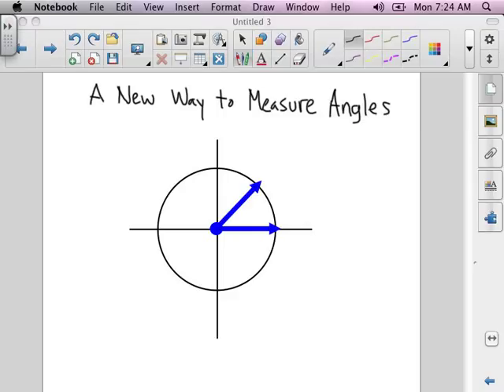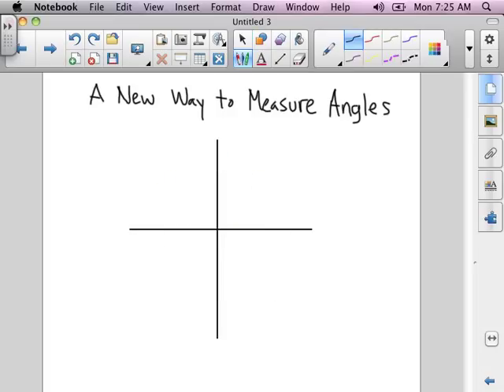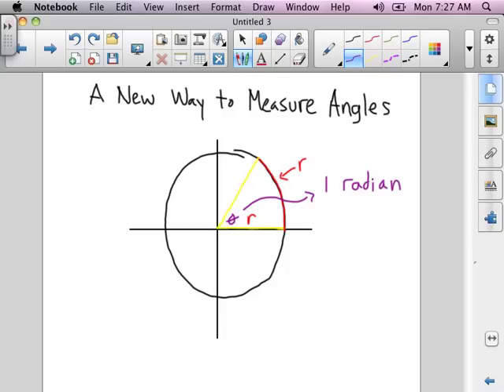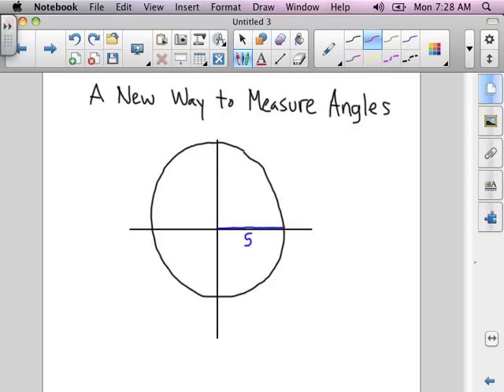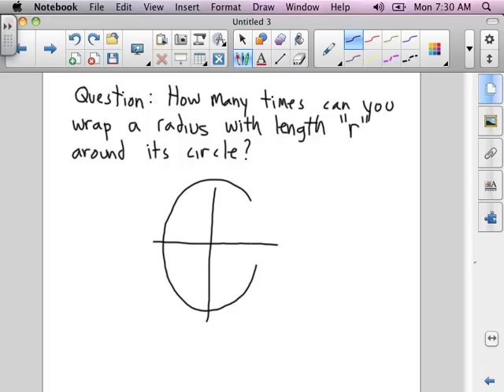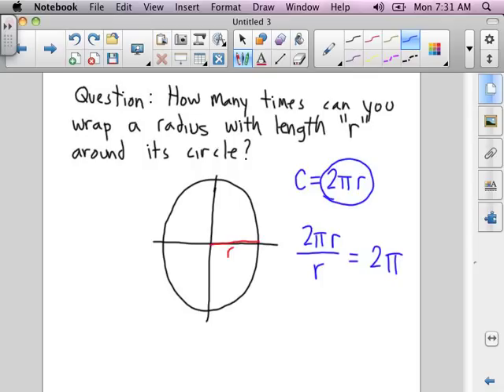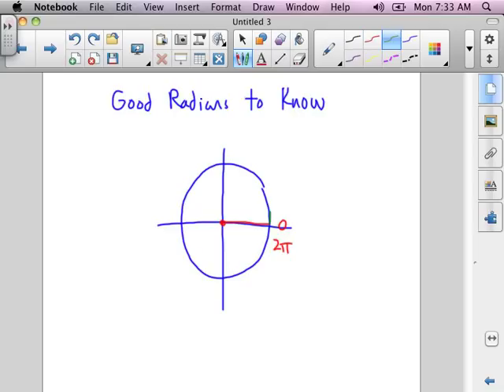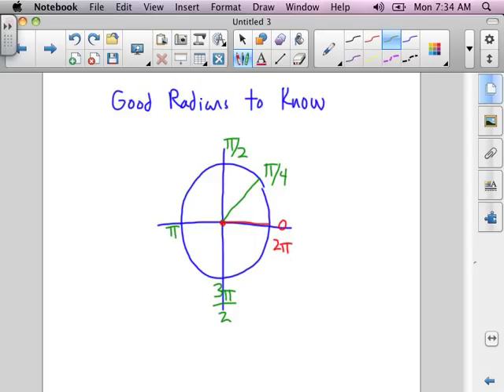Intro to Radians